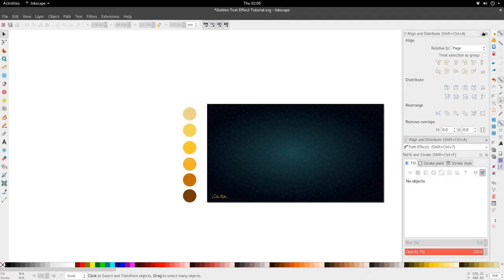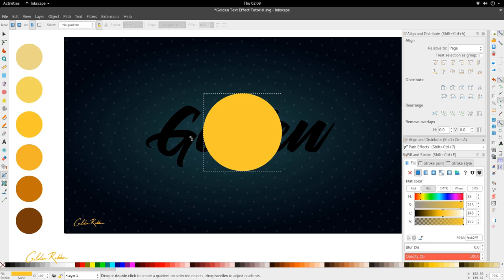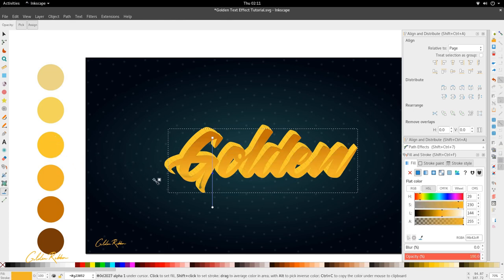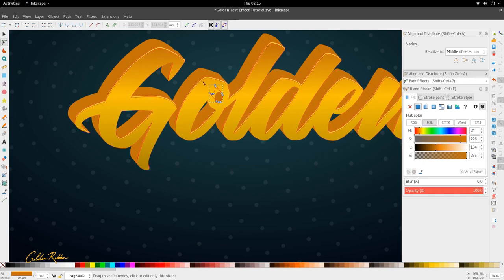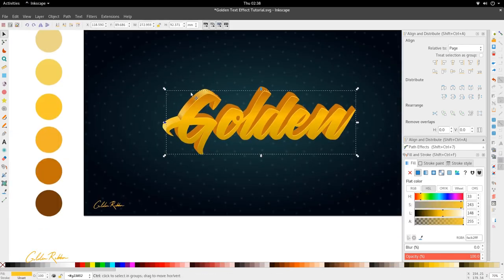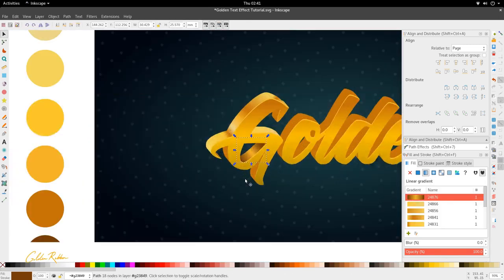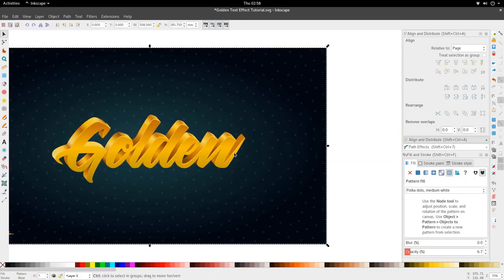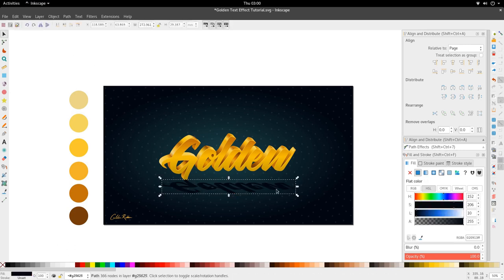Inkscape Tutorial | Golden Text Effect